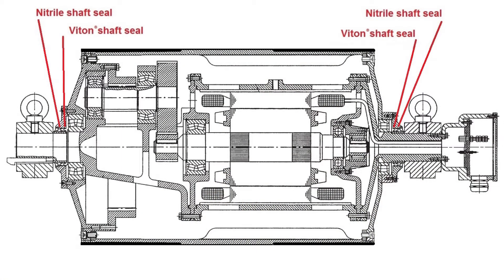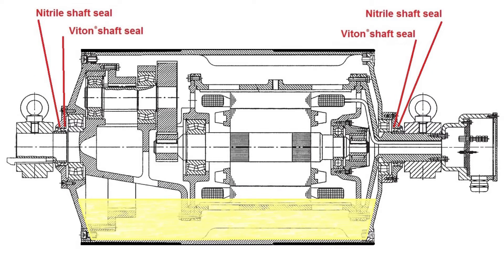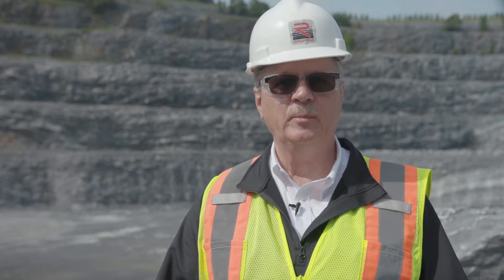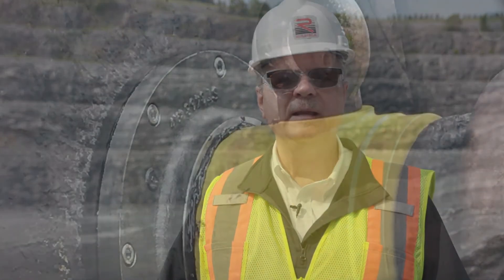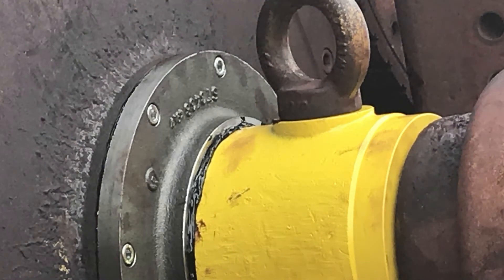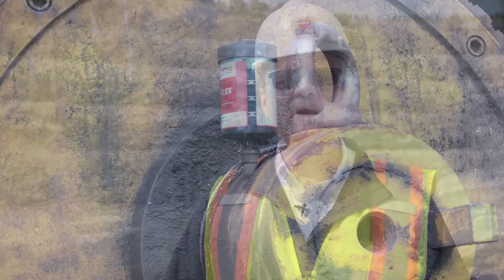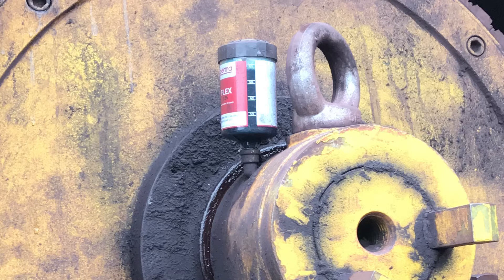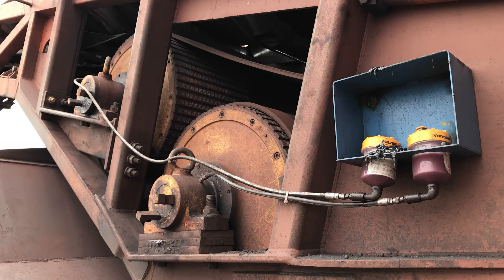How To Maintain Regreaseable Seals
This tutorial explains how Rulmeca Motorized Pulley labyrinth seals protect shaft seals, why it is necessary to purge them, and how to do it.
0:00 Introduction
0:06 Agenda
0:37 Regreaseable Labyrinth Seals
1:10 Grease Purging
1:36 Automatic Greasing